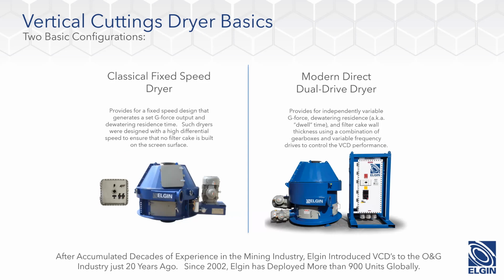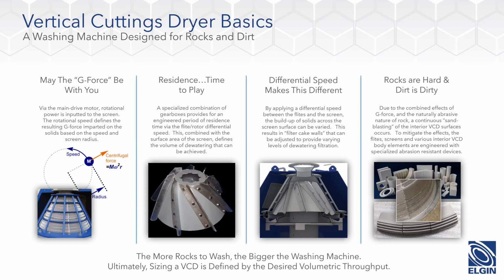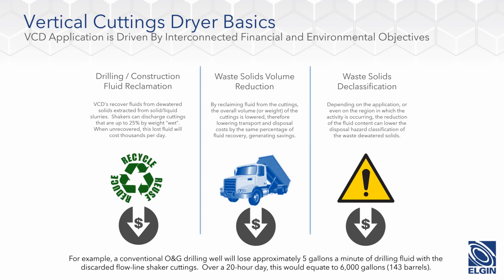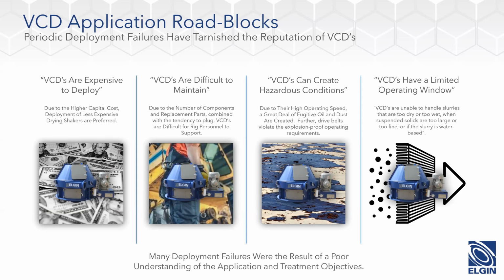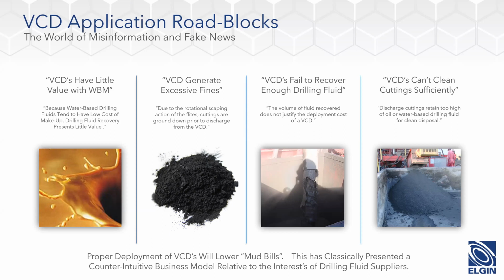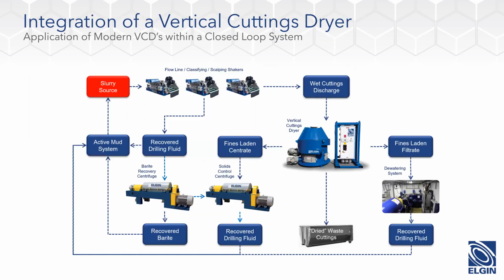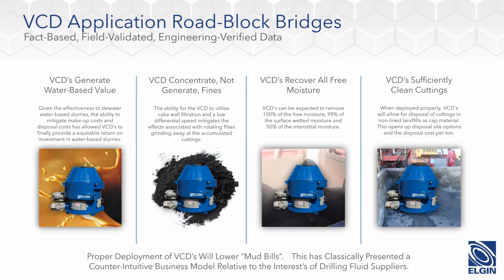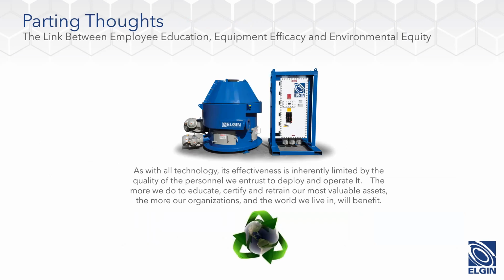Myths & Misconceptions when Deploying a Vertical Cuttings Dryer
This webinar presentation discusses the myths and misconceptions relative to the deployment of vertical cuttings dryers.